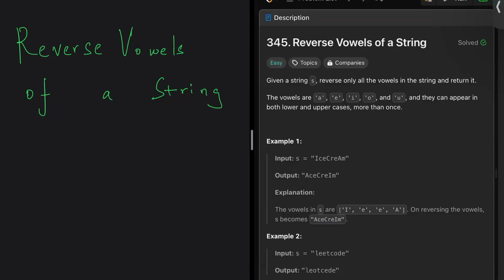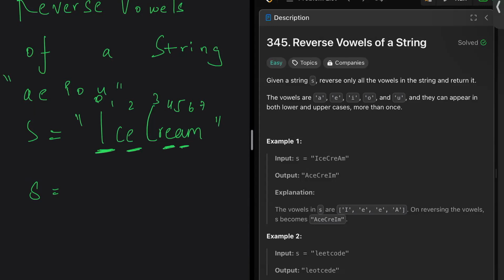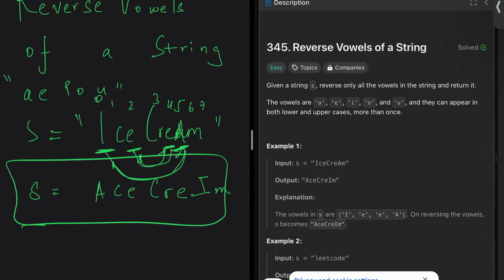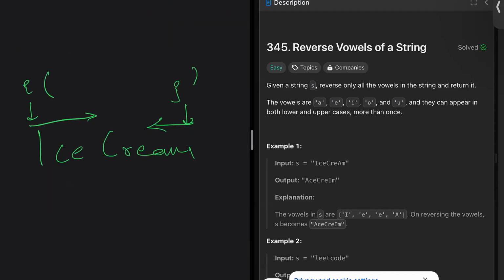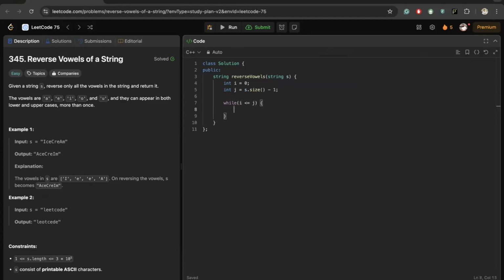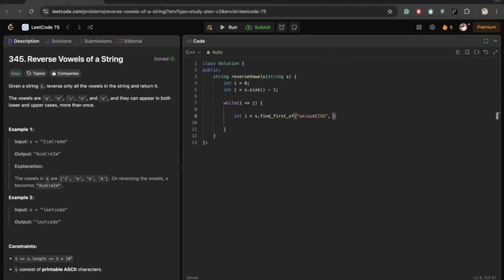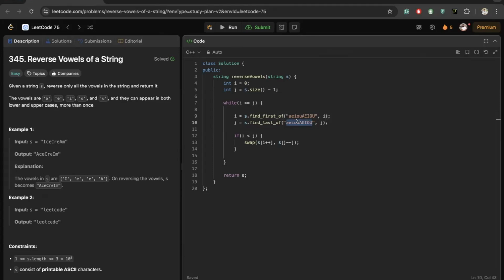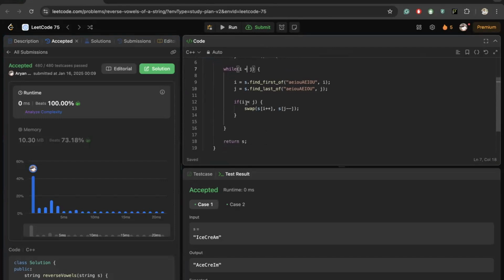Reverse Vowels of a String | Leetcode